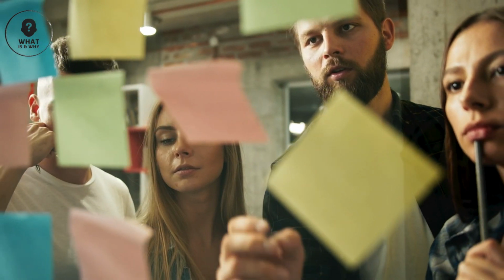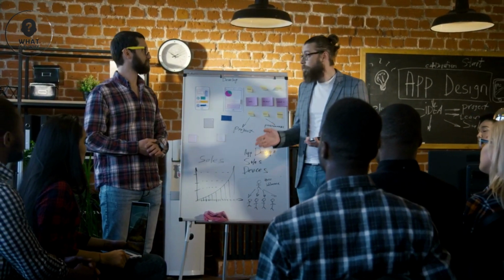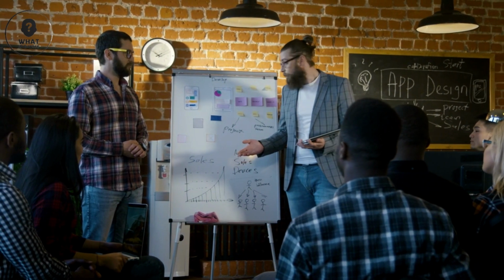Forgetting: Unveiling the Secret Behind It!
Ever wondered why you forgot things? Watch the whole video to find out!

Consider leaving a like and a Sub if you have learn't anything new from this video. It's free and it helps out alot.

Follow me on Tikok for more content.